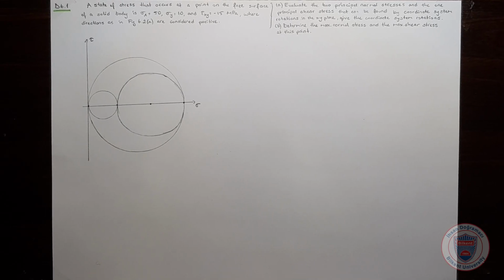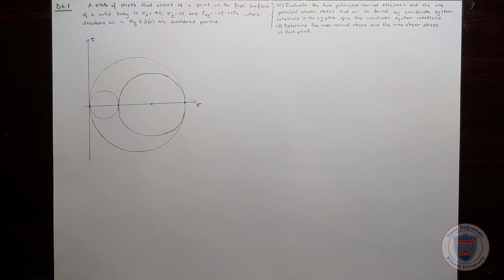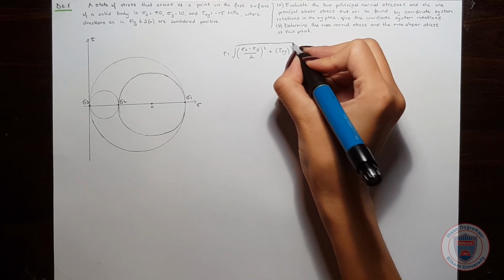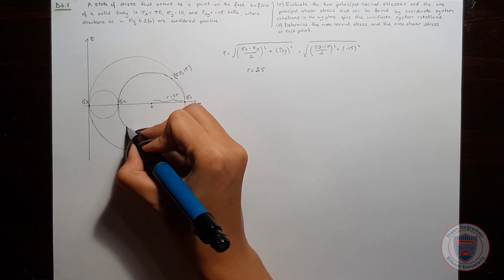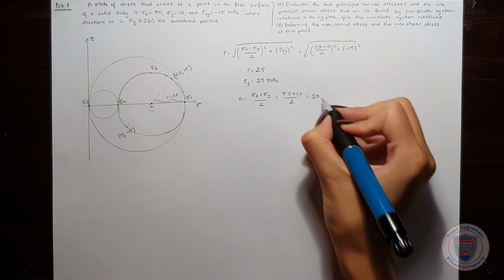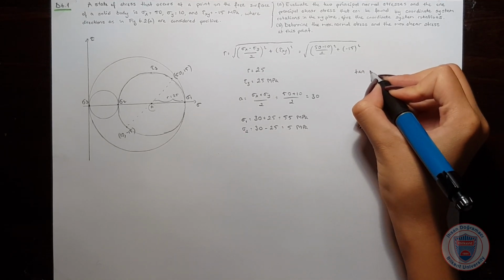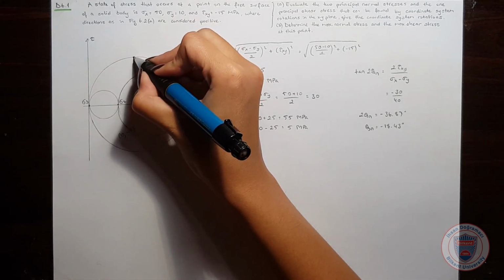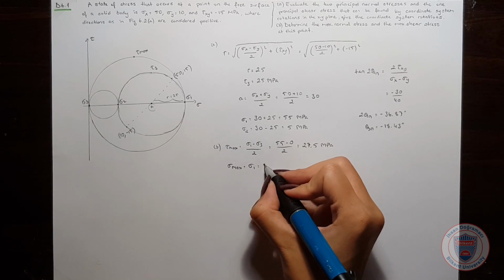Mohr's Circle D6.1